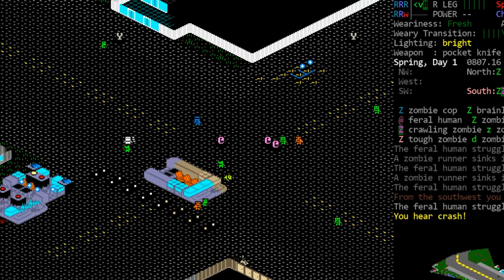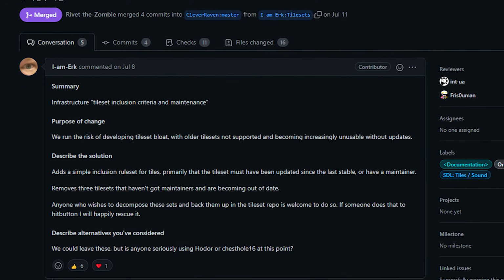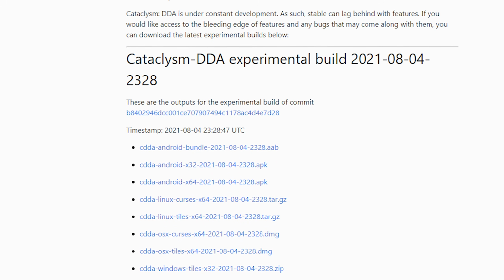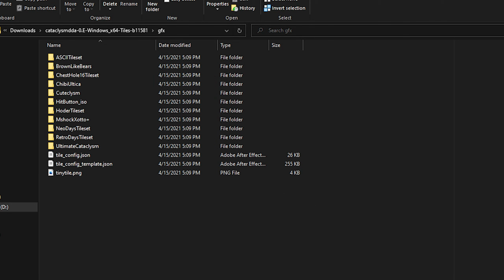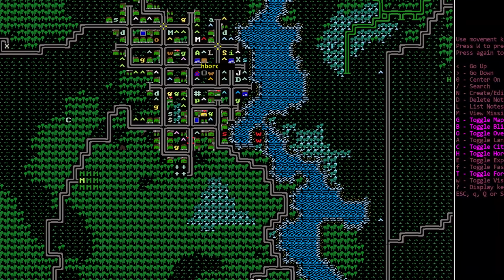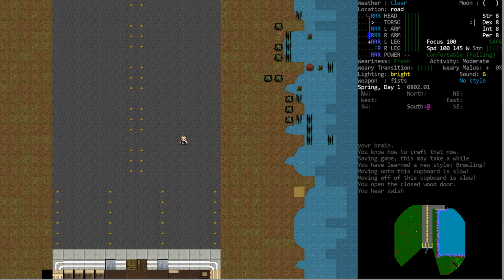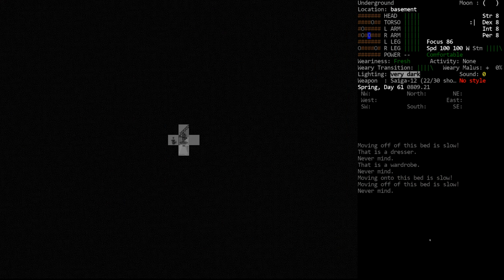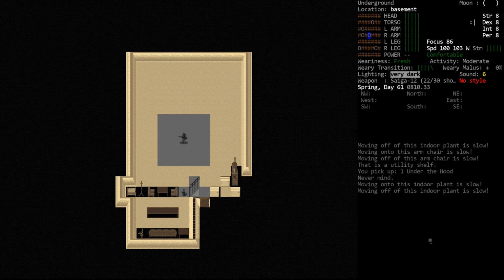CDDA Tutorial - Tilesets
In this episode of my tutorial series for Cataclysm Dark Days Ahead, we talk about tilesets.  I'll give you a very brief explanation of how to manually install tilesets and then I'll run over a lot of the available options.  Some tilesets were pruned in recent versions, so some of those that I talk about in this episode are no longer available.  I know that some people like seeing a tileset comparison, hopefully this is good enough.  Anyway, installing and changing tilesets in CDDA is pretty straight forward and I don't expect you'll struggle with it much.
TIMESTAMPS:
0:00 - Intro
0:05 - Pruned Tilesets
0:35 - Manual Installation
1:16 - Woops, Another Intro
1:31 - What is a Tileset?
2:13 - First Party Tilesets
2:38 - Changing Tilesets
3:25 - ASCII Tiles
3:57 - Chesthole
4:21 - Hitbutton Isometric Tileset
4:41 - Retrodays/Neodays
5:06 - Cuteclysm
5:30 - Ultica
5:59 - Tilesets Are Only Cosmetic
6:15 - Updates/Broken Tiles
7:08 - Third Party Tilesets

Page that still contains the 0.F tilesets that have now been removed
In this tutorial series for Cataclysm Dark Days Ahead I will be doing my best to teach you how to play the game.  I'll cover tips and tricks for playing CDDA and hopefully equip you to survive the zombie apocalypse.  Each episode will be as heavily edited as my meager ability will allow.  Although Cataclysm: Dark Days Ahead is a difficult game about surviving in the apocalypse, if you stick it out you'll realize this is the best zombie sandbox type game ever created.
Cataclysm Dark Days Ahead is a zombie survival sandbox game in the style of a roguelike.  There's a wide variety of zombies as well as non-zombie enemies, and the game overall is in my top 3 best games of all time.  The freedom you're given in the game, the ability to mutate your survivor, install bionics, or build a vehicle from scratch, all make this one of my favorites that you should check out!
You should join the Cataclysm Developer Discord!

Or you can try the fan discord, it's more social!